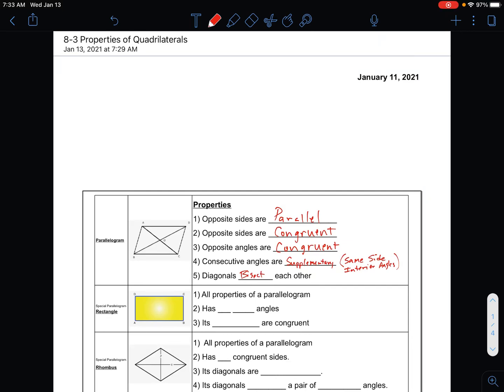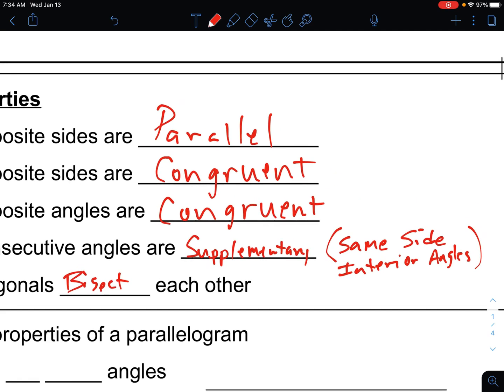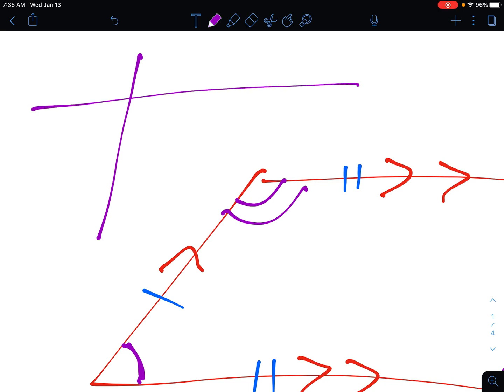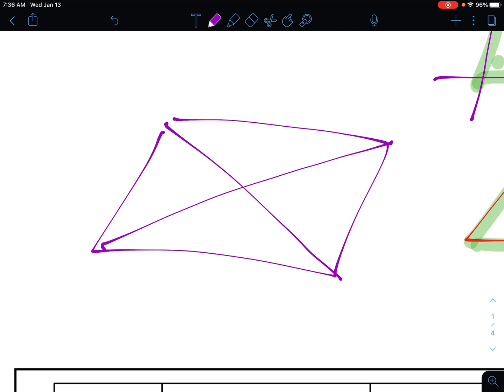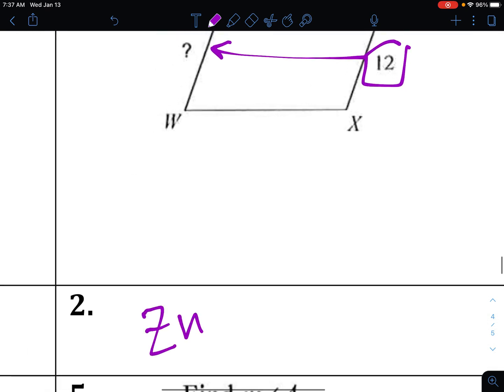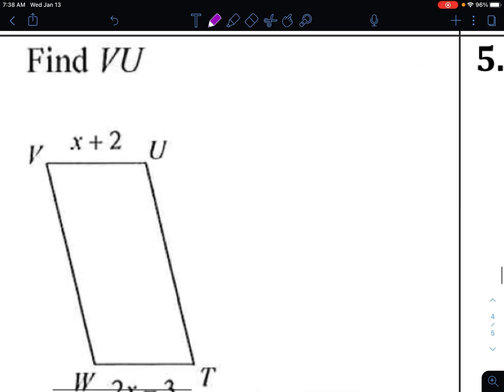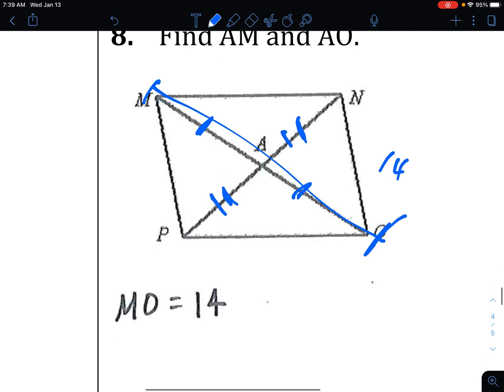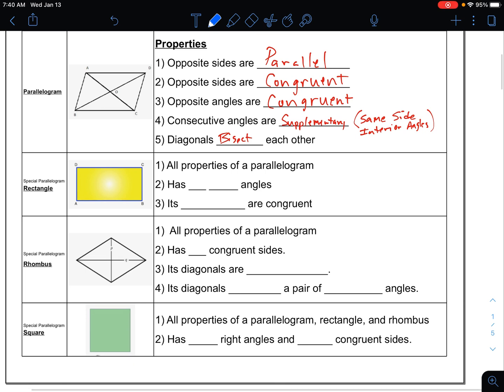Properties of Parallelograms